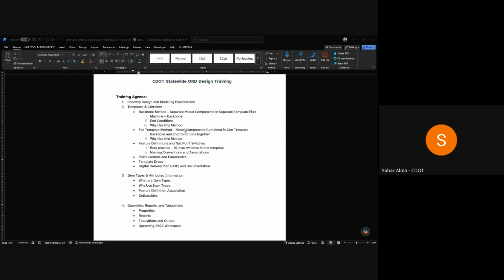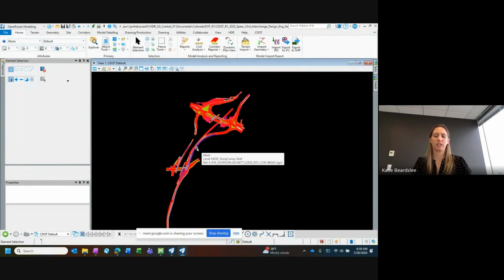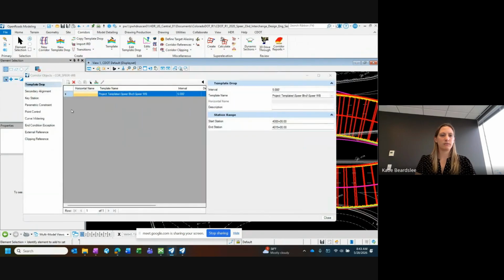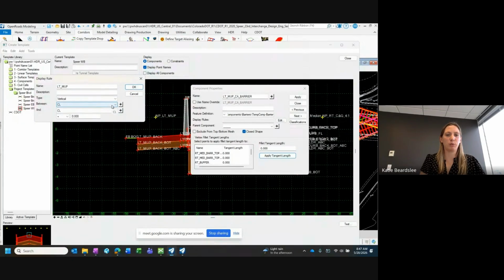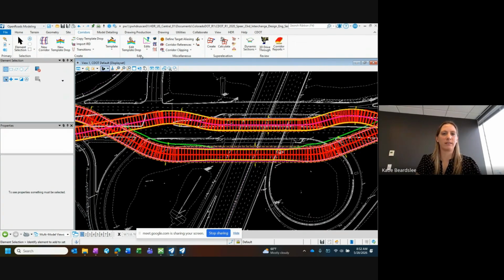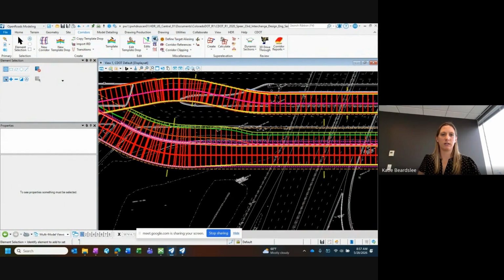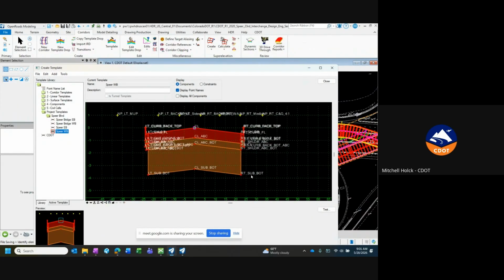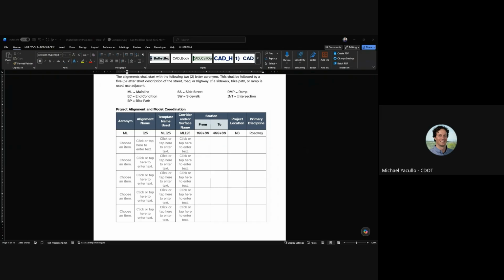Introduction to Chapter 3 and 4 and Corridor Modeling Full Template Method